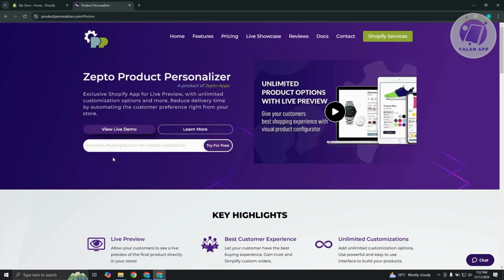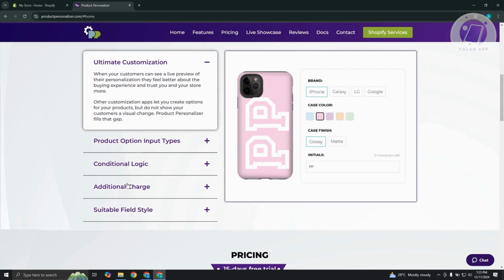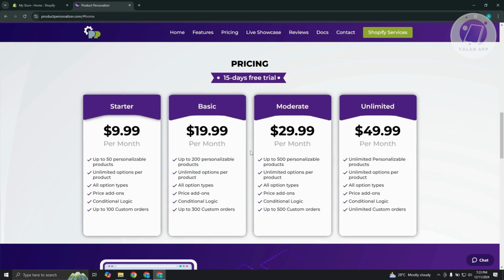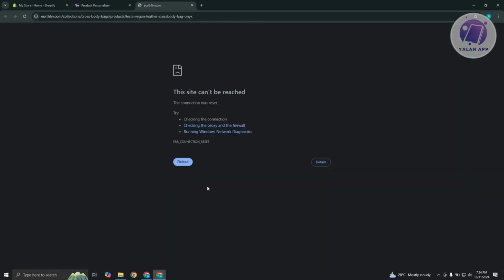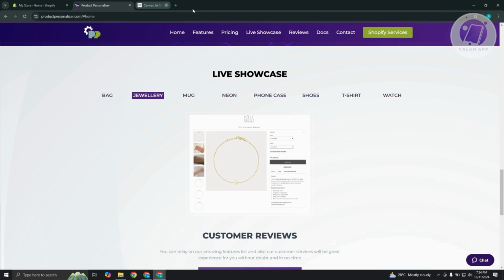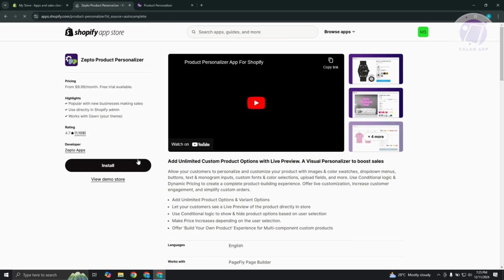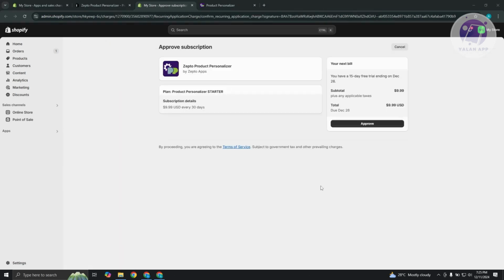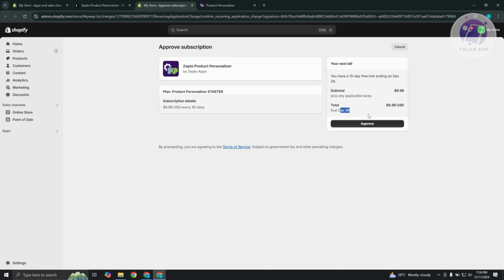Zepto Product Personalizer Shopify App Tutorial For Beginners (2025)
If you want to be able to use the Zepto Product Personalizer Shopify app as a beginner, then this video will be perfect for you!